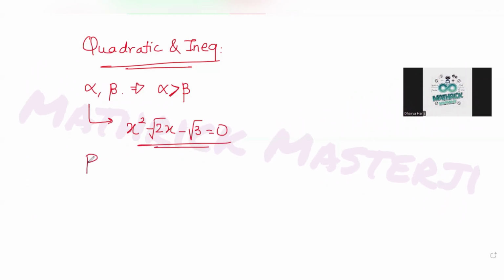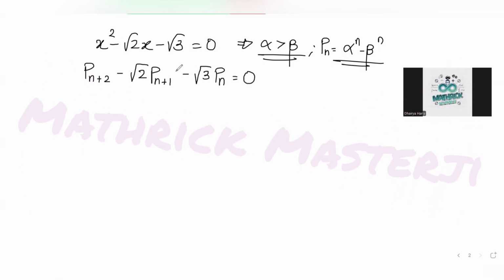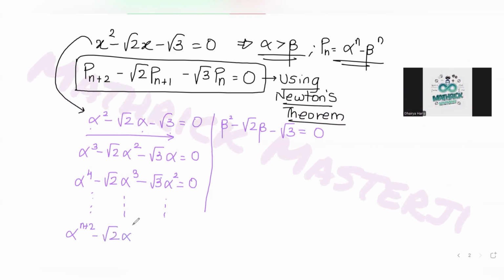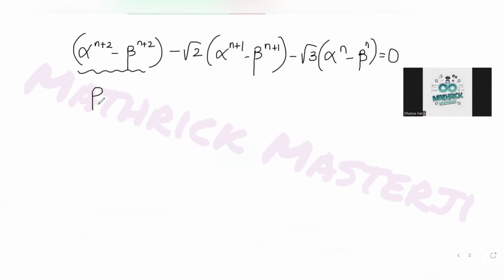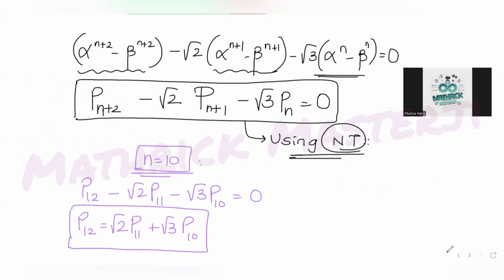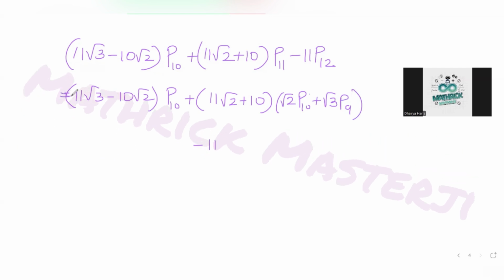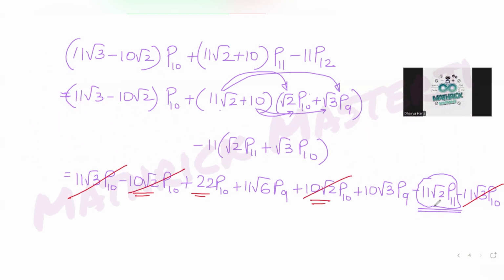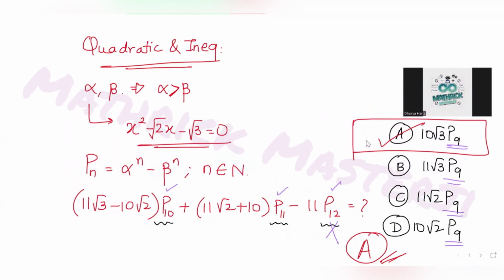Let a,B be the roots of the equation x^2-/2x-/3=0. let Pn=a^n-B^n. Then (11 /3-10 /2)P10+(11 /2+10)